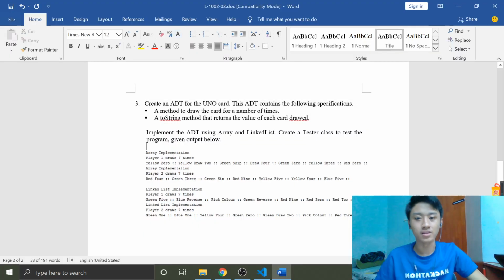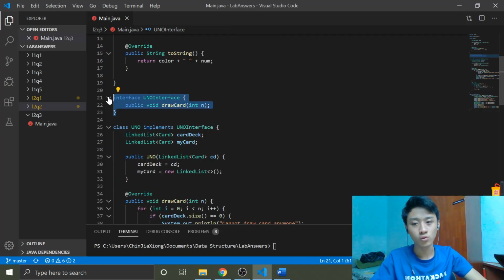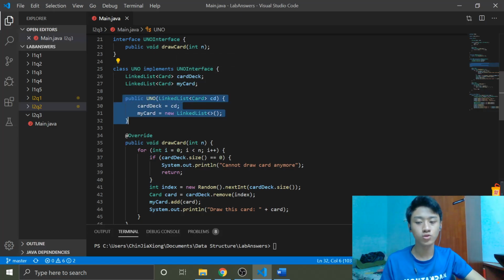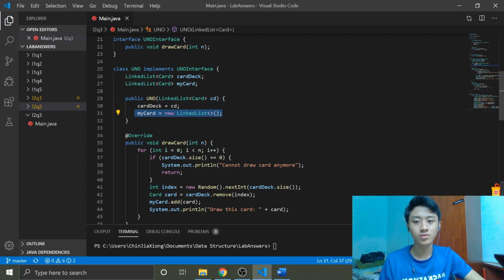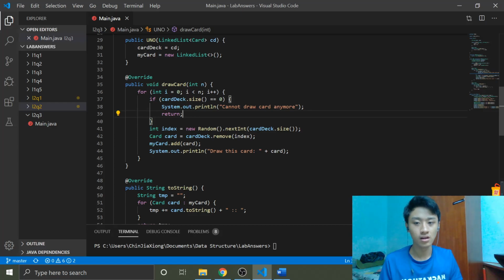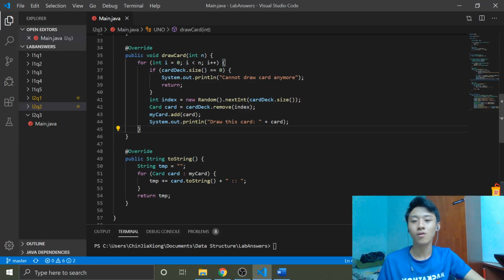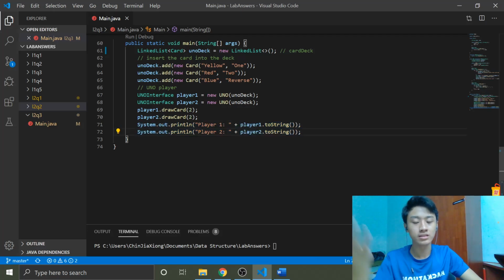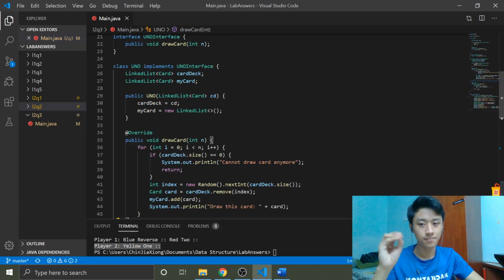09 Lab 2 Question 3